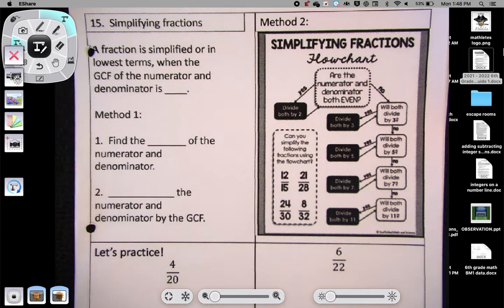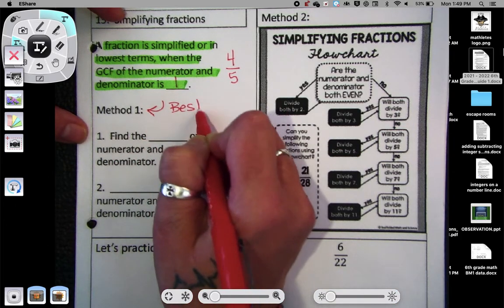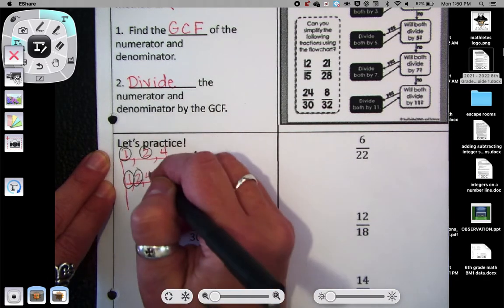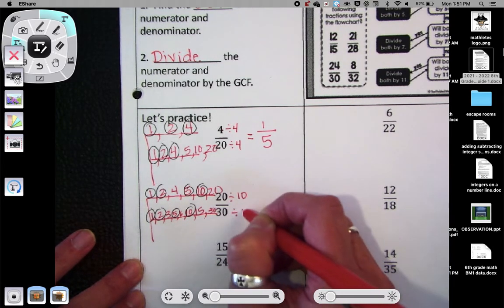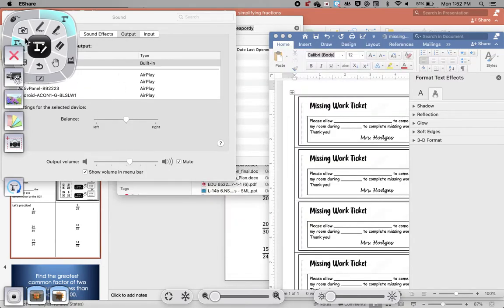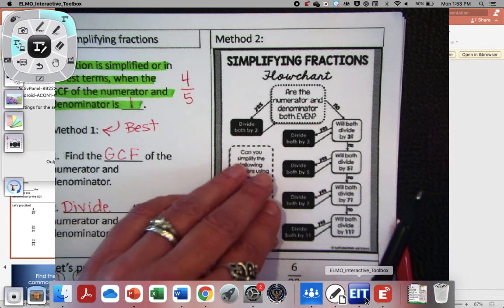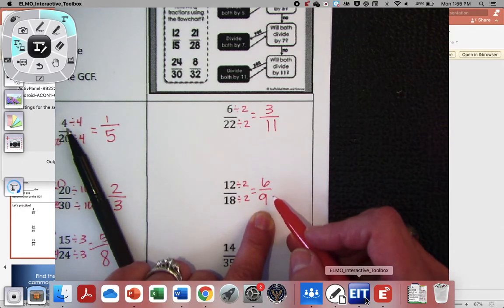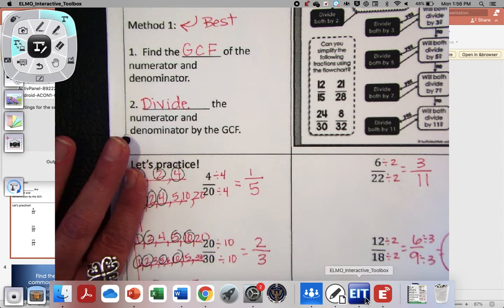15. Simplifying Fractions Cheat Sheet